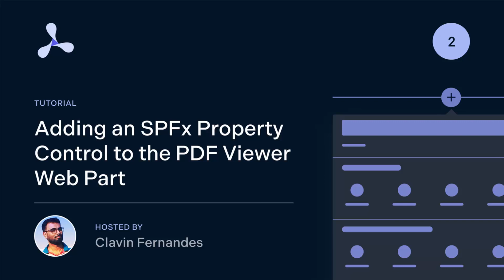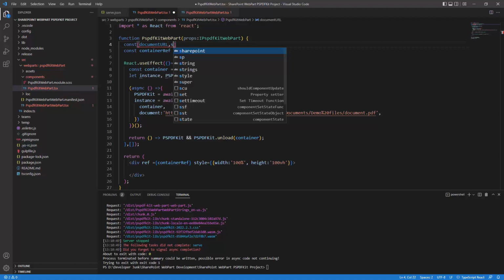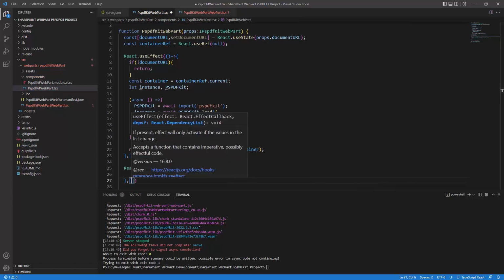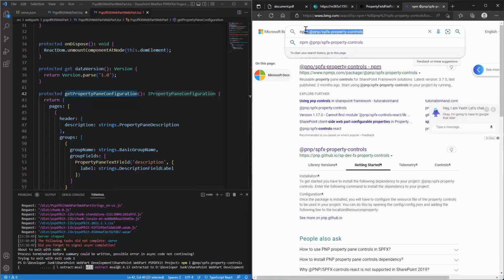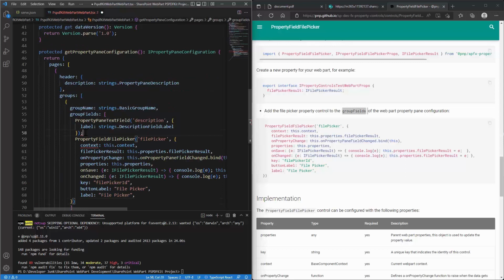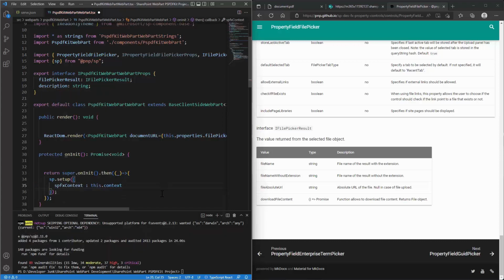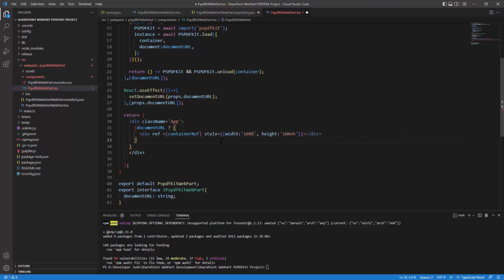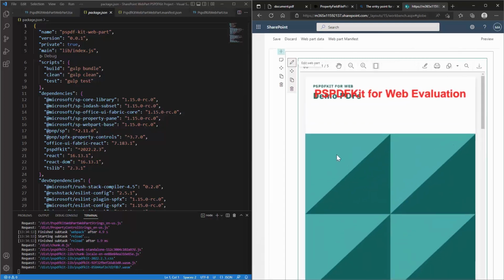Part 2: Adding an SPFx Property Control to the PDF Viewer Web Part 3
In this video tutorial you'll learn how to add the an SPFx Property Control to the PDF Viewer Web Part.